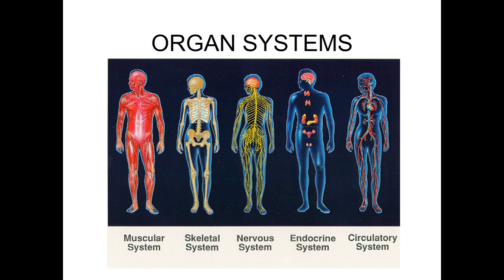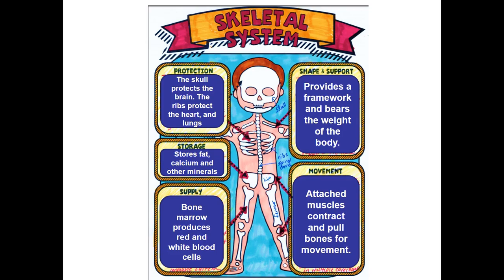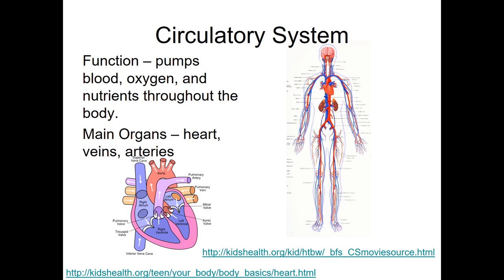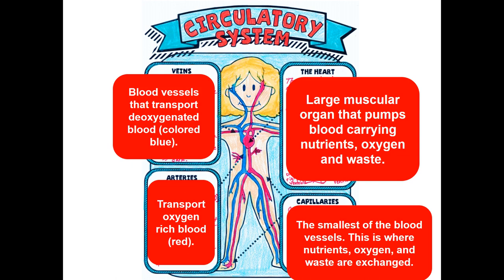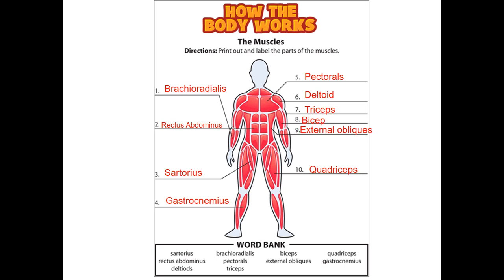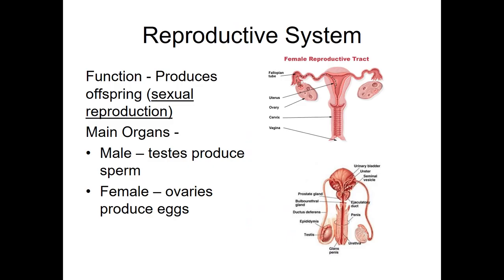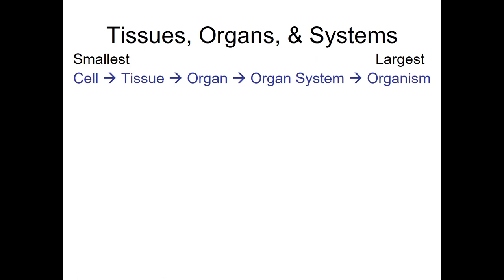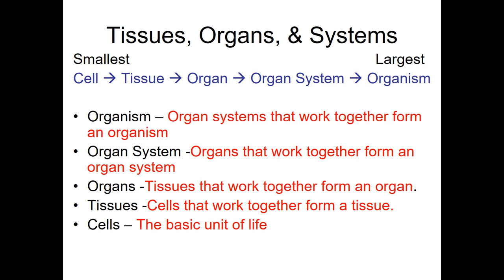Human Body Organ Systems 2018